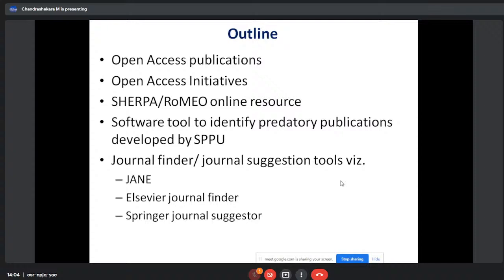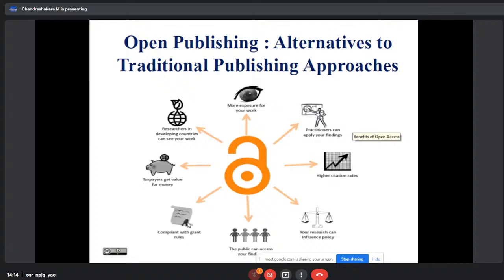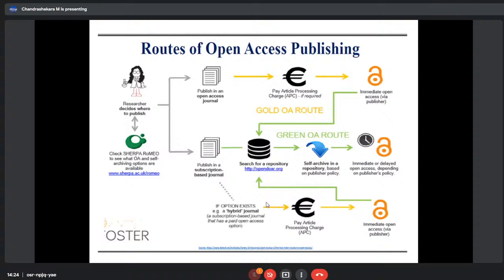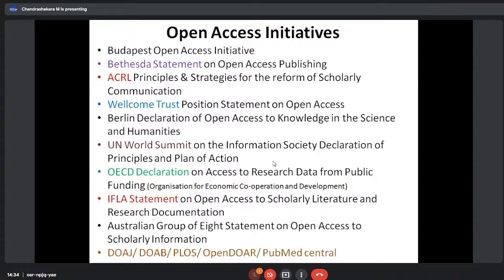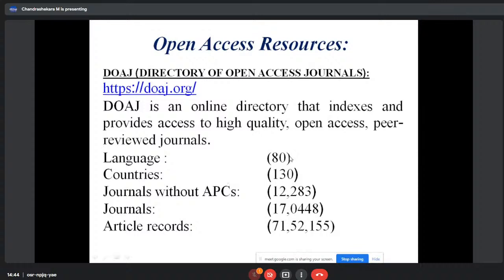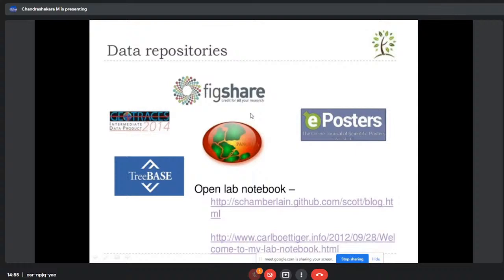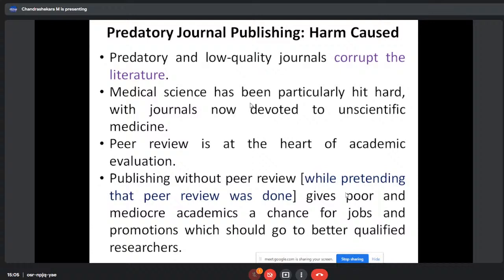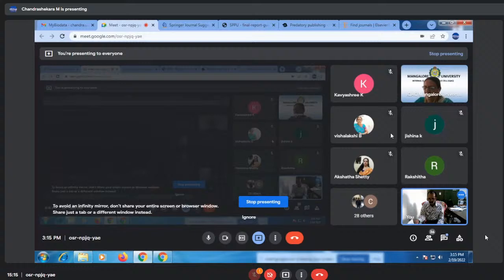RPE Class - IV